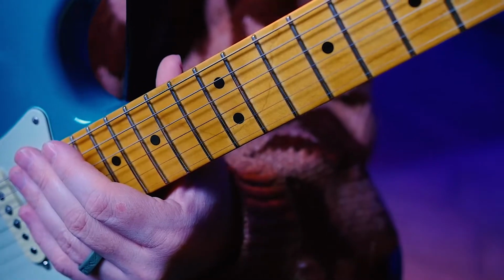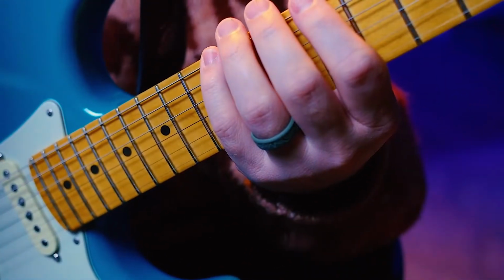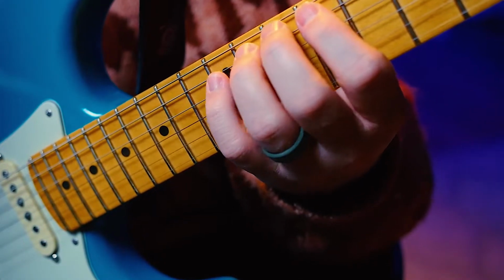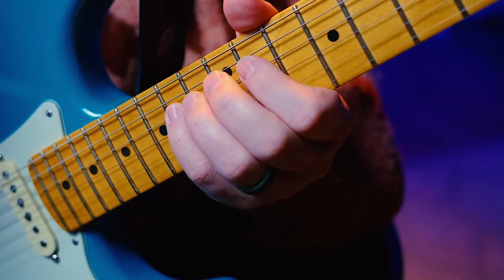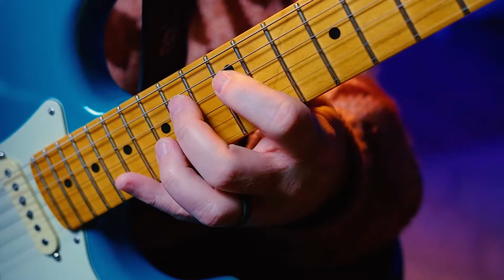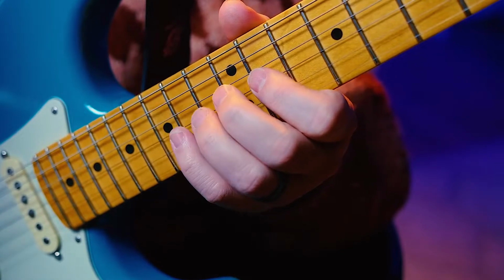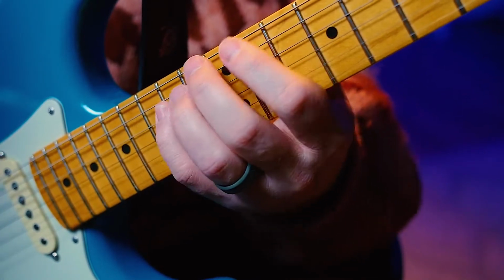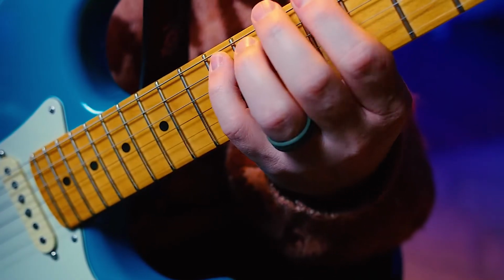2022 Year of Guitar Day 150 [Daily GUITAR Exercise]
Guitar focus for 2022.

Daily guitar exercise to become amazing. Allen has worked with and taught platinum recording artists. Trust the lesson and the process! See you tomorrow!

All levels will benefit from this daily exercise together. Join me now.

Live video lessons on twitch and tiktok and hangout every Tuesday 4:00 EST